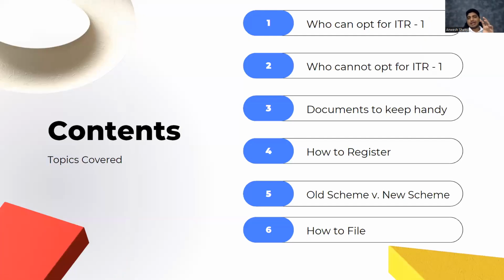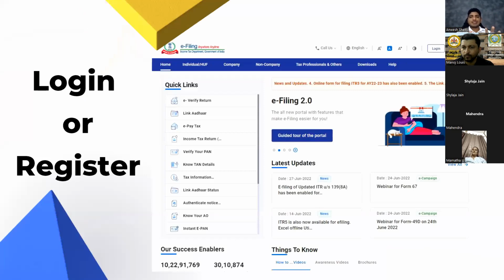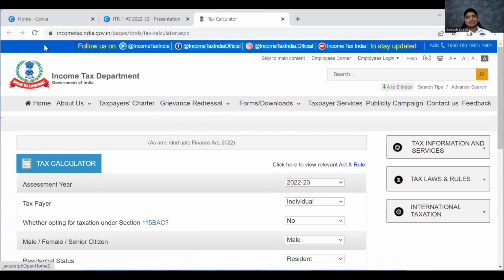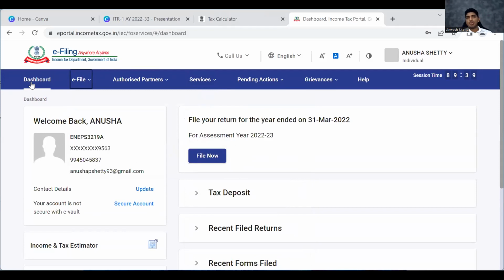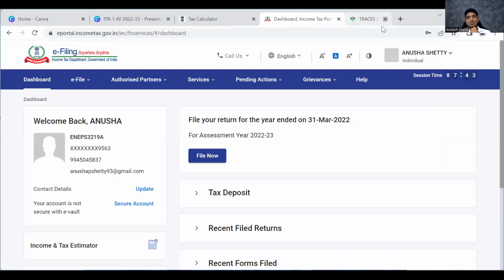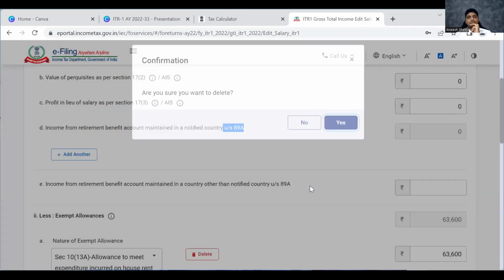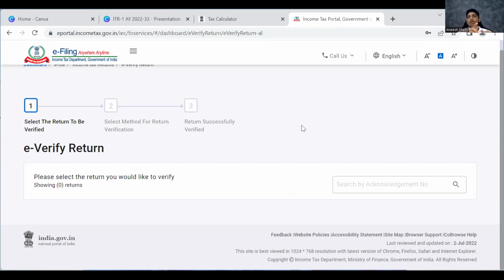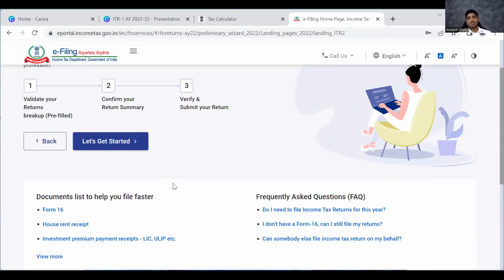#How to File ITR 1###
Income# tax Return (ITR)1 is the most sought after document during the month of May, June and July of every year. A Bful presentation on How to File ITR1 will be an eye opener for lot of Young people who believe in the concept of Learning by Doing. Do watch the video and leave your feedback and Comments##